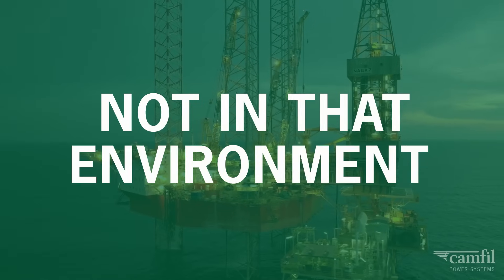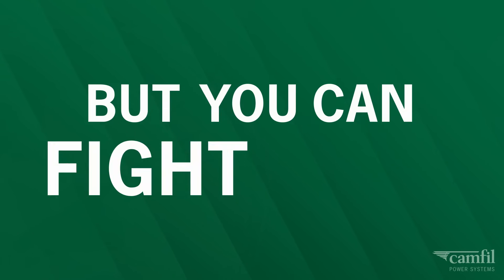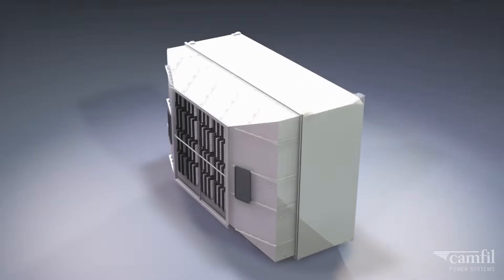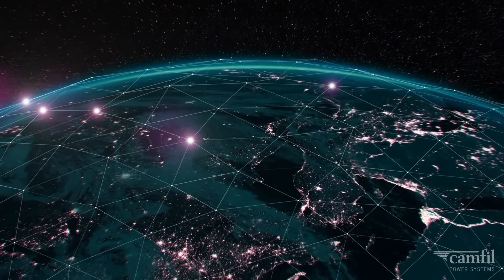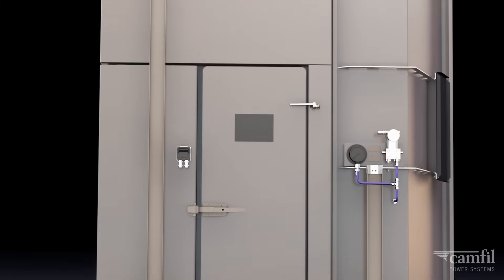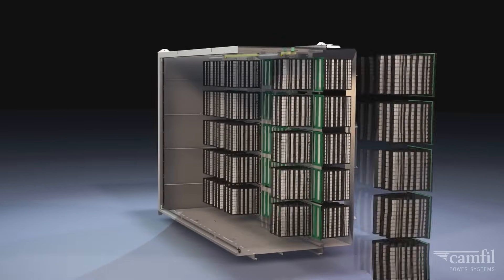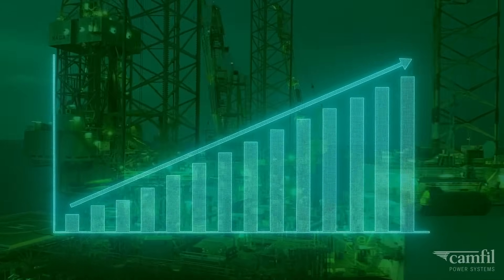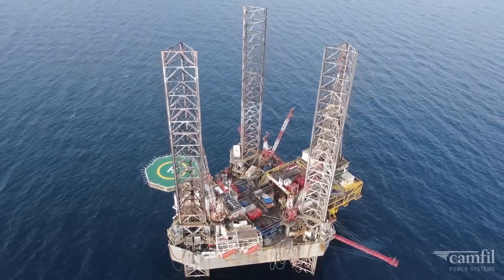CamFlex Compact: Offshore Retrofit Solution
CamFlex Compact - The Most Reliable Offshore Retrofit Solution for Turbomachinery!

Many turbines are running with low efficiency filters that ruin engine performance. Enter CamFlex Compact, engineered for the toughest offshore environments. This adaptable design fits any existing installation and features a multi-stage, flexible system with various filter options that can be changed online without shutting down your engine.

Upgrade your system today without altering your existing footprint. Say goodbye to hot corrosion, water washes, and short filter life, all while reducing your carbon footprint.

hashtag#CamFlexCompact hashtag#offshore hashtag#retrofit hashtag#plantoptimization hashtag#gasturbines hashtag#airfilters